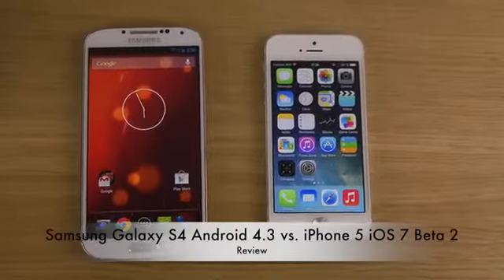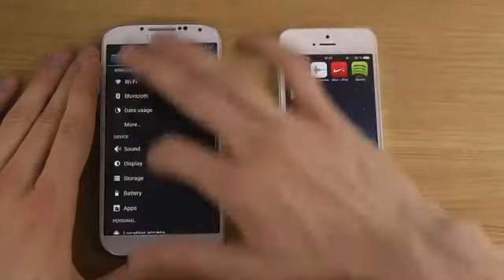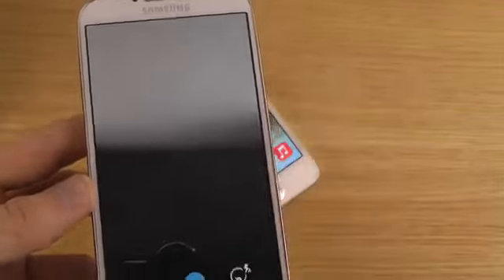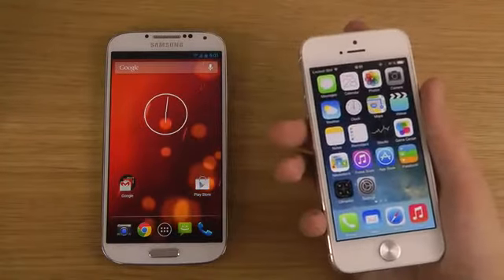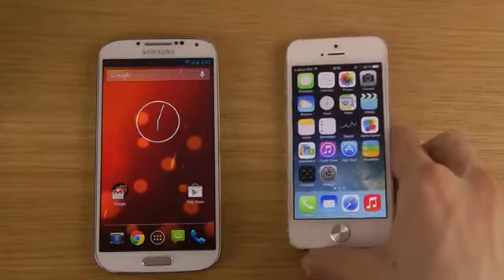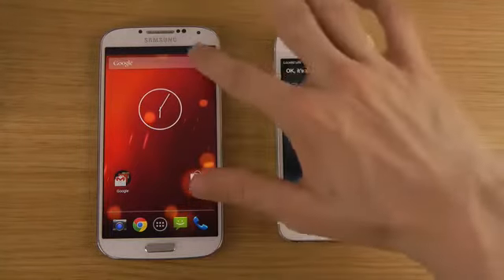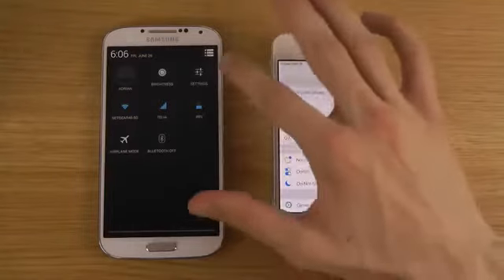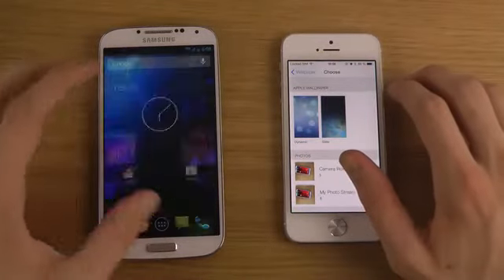Samsung Galaxy S4 Android 4.3 vs iPhone 5 iOS 7 Beta 2 Review